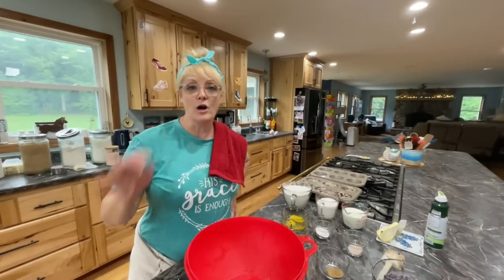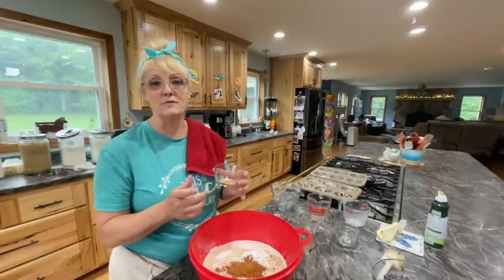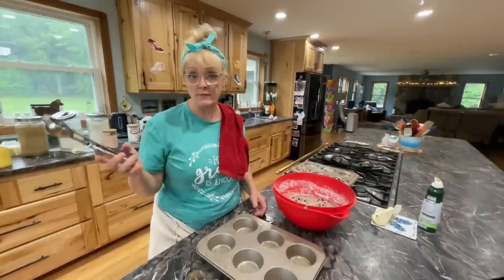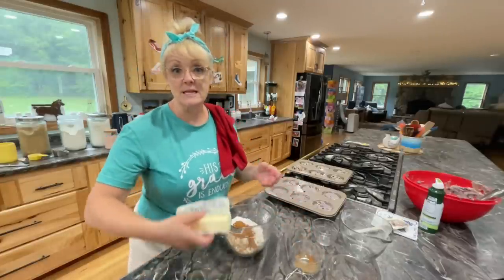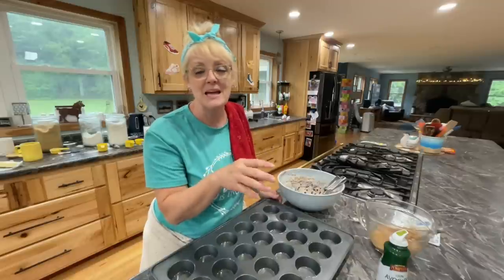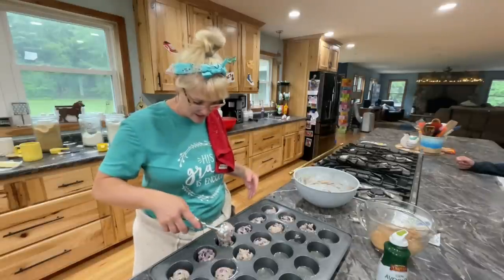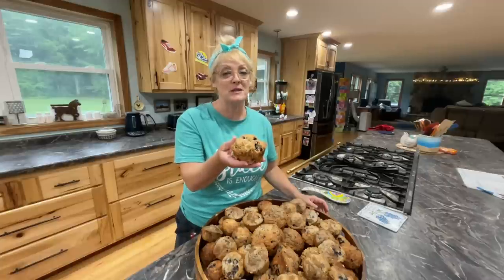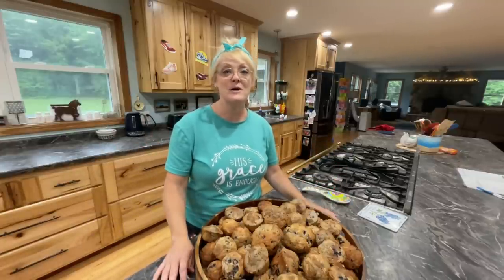BAKiNG 101~ SUPER EASY BLUEBERRY STREUSEL MUFFiNS 😋☕️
These blueberry, streusel muffins are amazing. You can also just make it into a cake if you’d like. It taste just as great.  I also have a popular, blueberry muffin that taste just like the good old days when we were young. ￼ I remember my mom making these when I was a kid and they’re still just as good as when she made them. But for now here’s the recipe for the streusel muffins

Blueberry Streusel Muffins Recipe:

Batter Ingredients:

2 cups of flour
3/4 cup of sugar
1/2 cup of whole milk
1/4 cup of softened butter
One large egg
2 teaspoons of baking powder
1/2 teaspoon of salt
1/2 teaspoon of cinnamon
1/2 teaspoon of nutmeg
1/2 teaspoon of ginger
One cup of fresh blueberries

Streusel Topping Ingredients:

1/2 cup of brown sugar
1/3 cup of flour
1/2 teaspoon of nutmeg
1/2 teaspoon of cinnamon
1/4 cup of soften butter

Directions:

Combine all the ingredients, except for the blueberries, and mix with your mixer until it’s well blended.
Then fold in your blueberries, and using a scooper put into each of your cupcake liners or oiled cupcake pan.
Next, make your streusel by combining all of your ingredients, using a blender to mix it together.
Sprinkle over the top of your blueberry muffin batter in the muffin pan.
Bake at 375° for about 15 to 20 minutes
and checking them by putting a butter, knife or fork into the middle and if it comes out clean they are done. ￼

thank you for being a part of another cooking 101. ￼